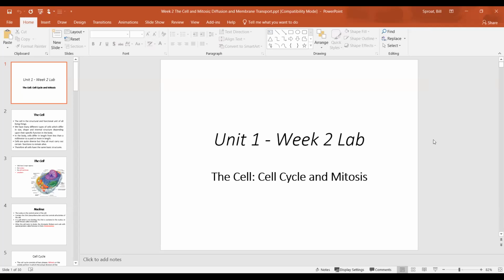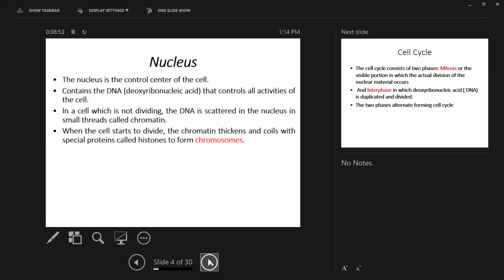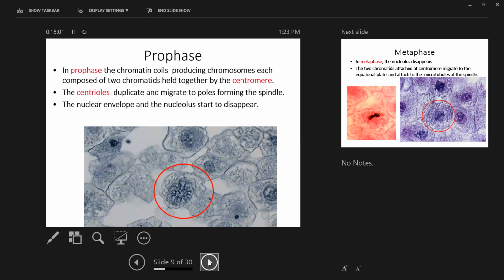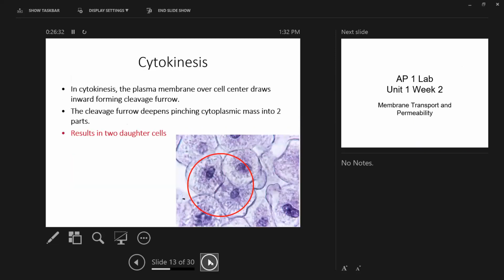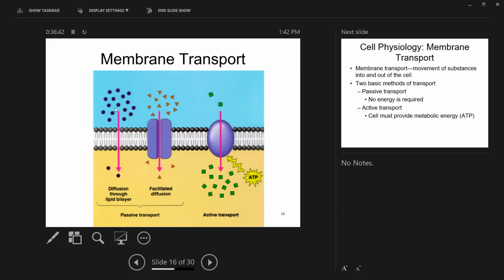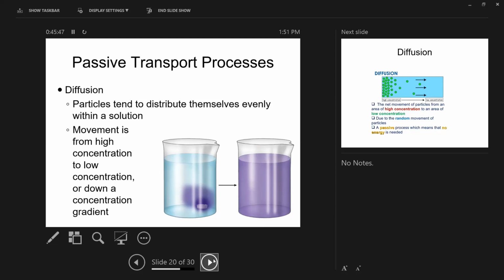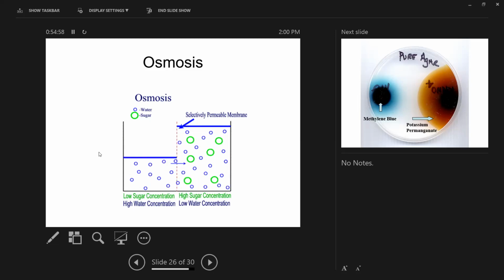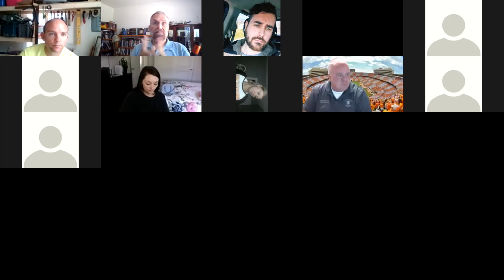AP1 Lab BIOL 2011A13 September 2, 2021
Cell division and mitosis; membrane transport